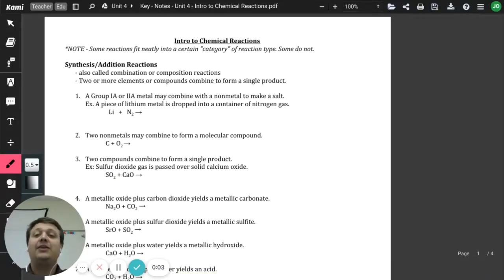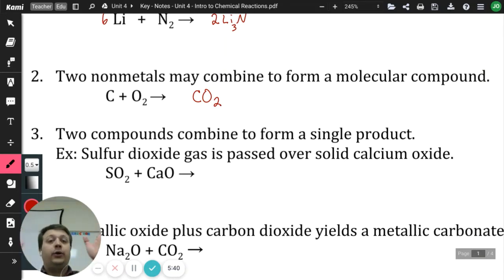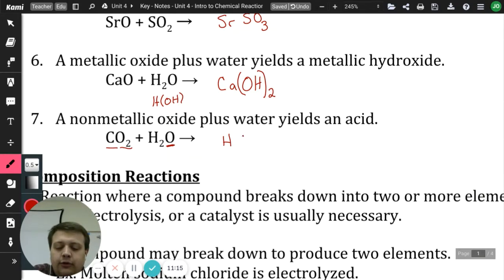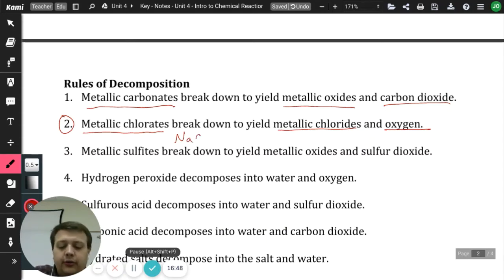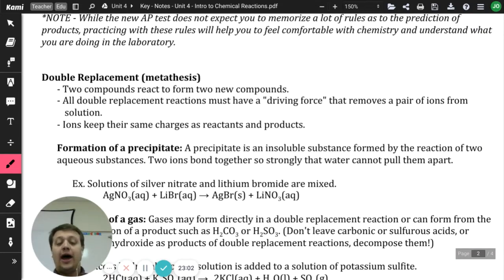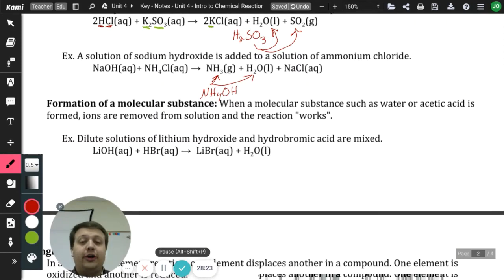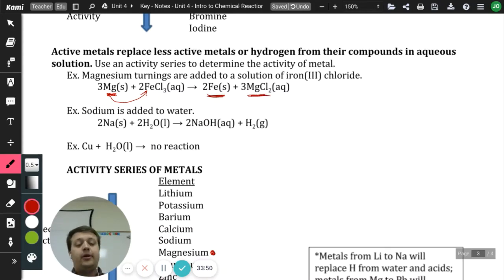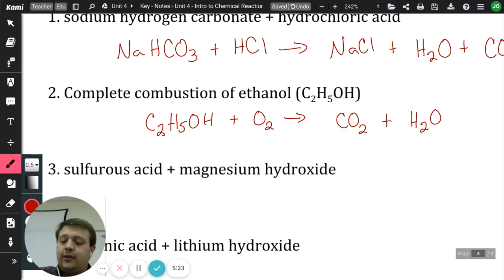AP Chemistry - Unit 4 - Intro to Chemical Reactions